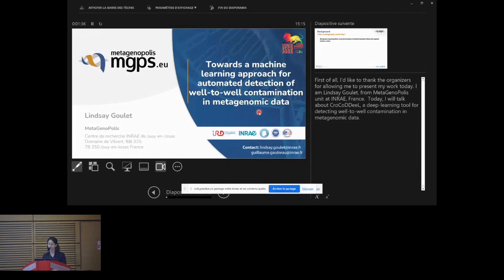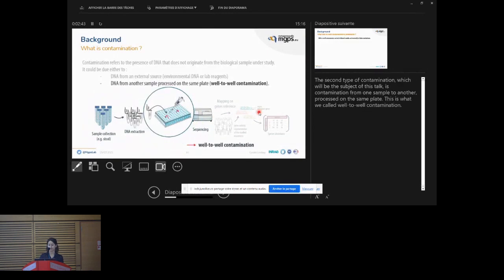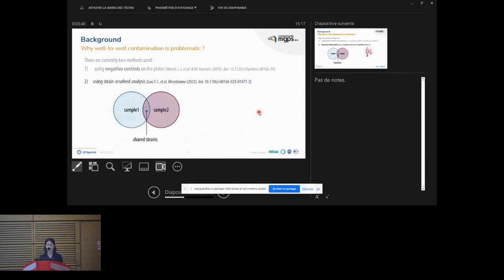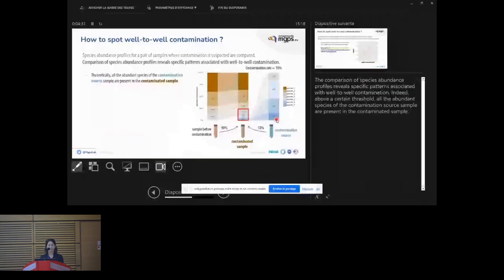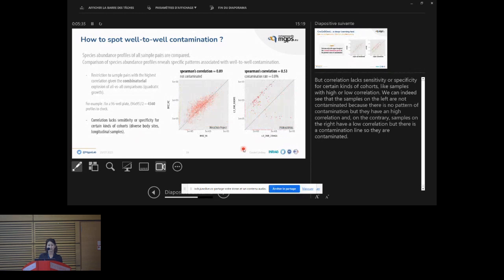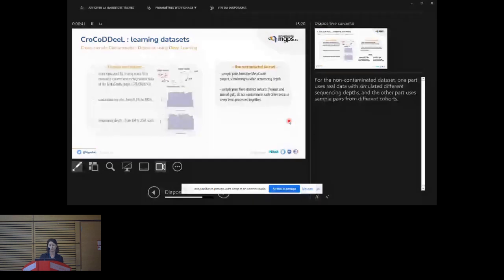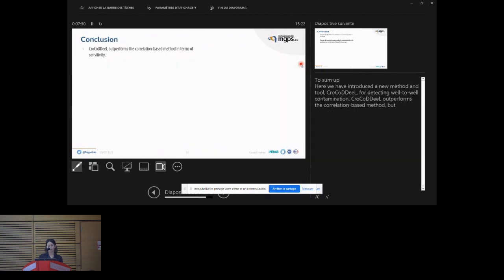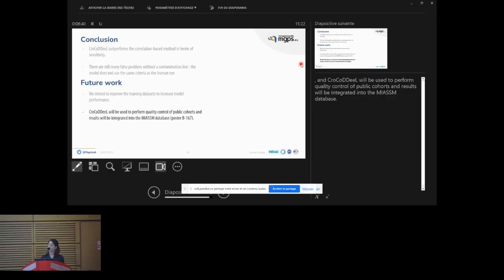Towards a machine learning approach for automated... - Lindsay Goulet - SS: BiF - ISMB/ECCB 2023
Towards a machine learning approach for automated detection of well-to-well contamination in metagenomic data - Lindsay Goulet - Special Session: Bioinformatics in France - ISMB/ECCB 2023